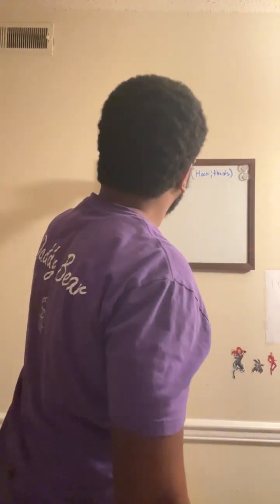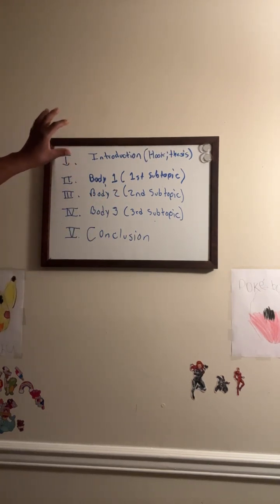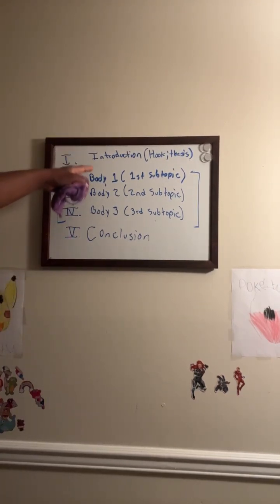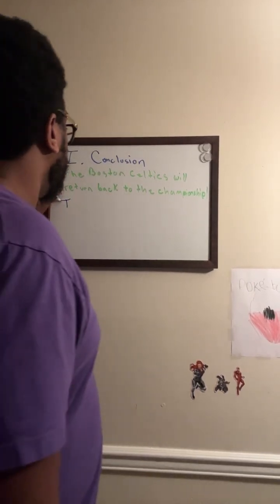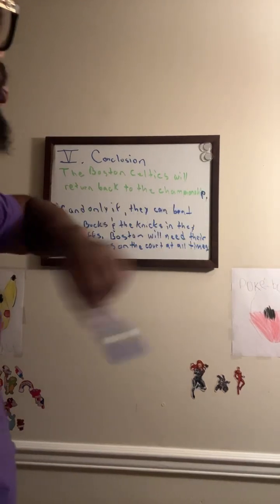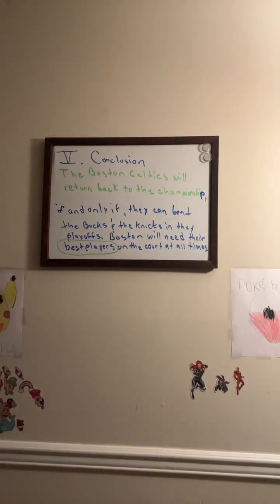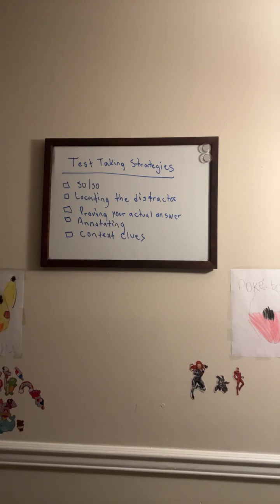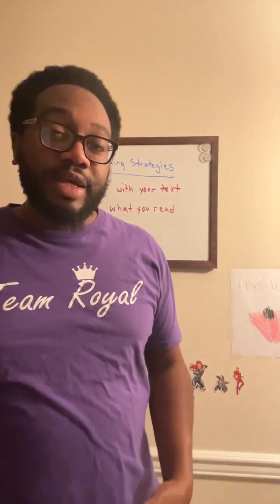Writing an Essay | Test Taking Strategies Part 5